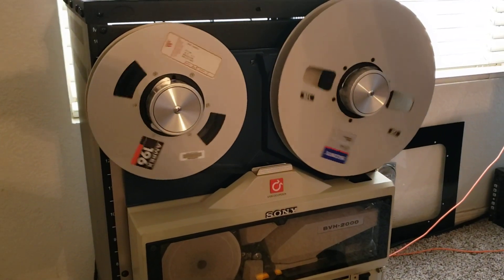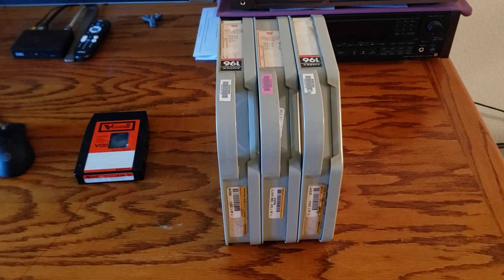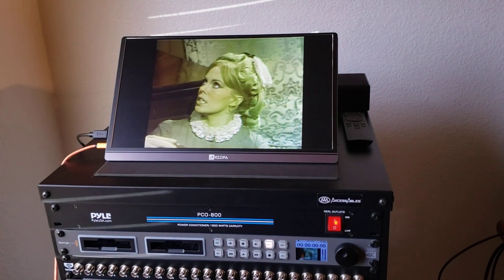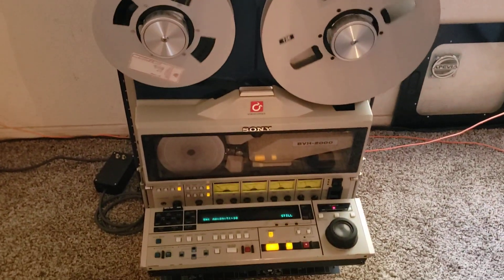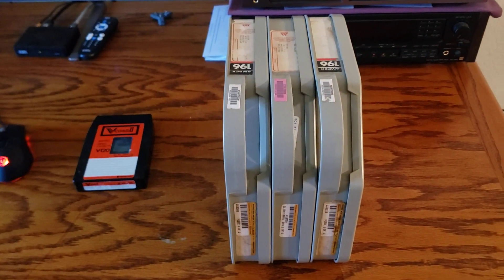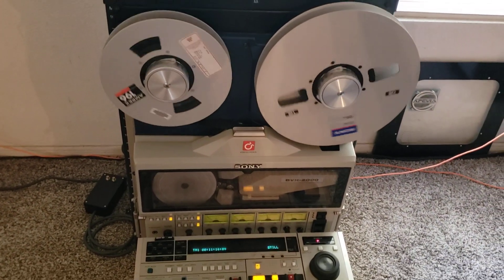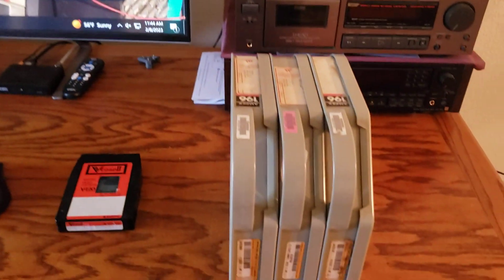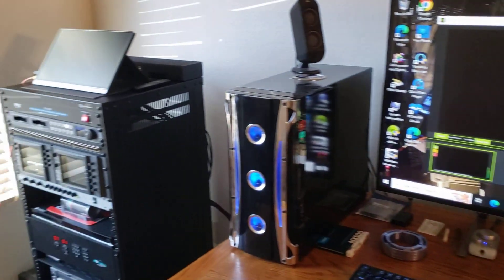Dark Shadows Master 1 inch Tapes